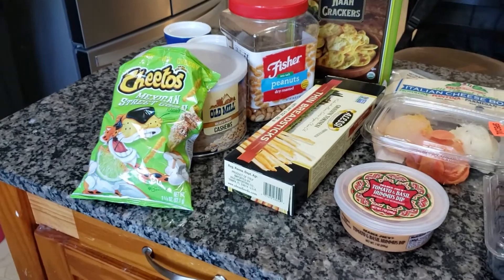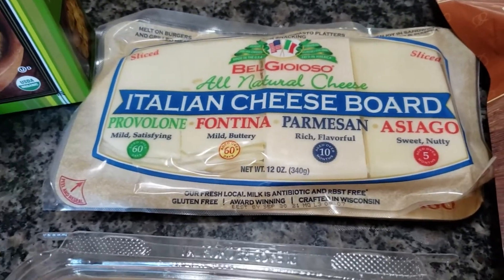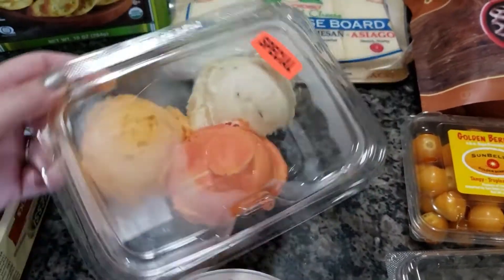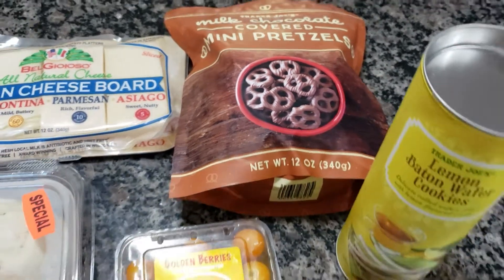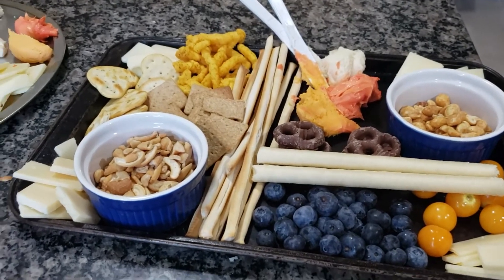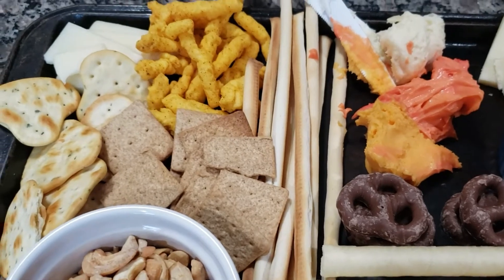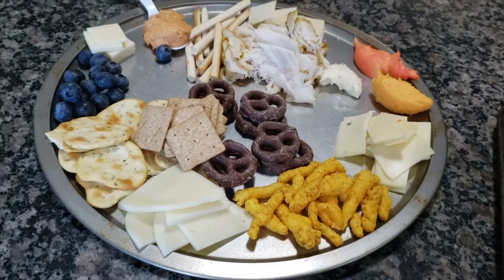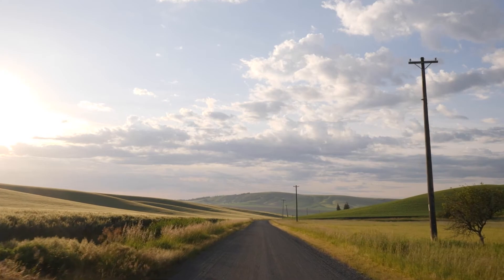Family movie night/ snack board dinner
Hey friends, just a quick video to inspire a fun movie night with your family. I hope you enjoy.